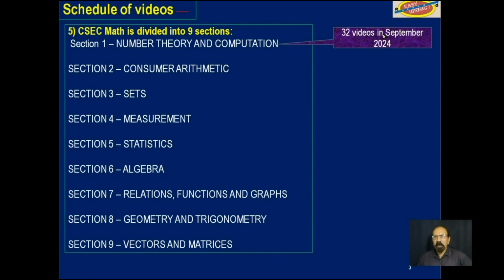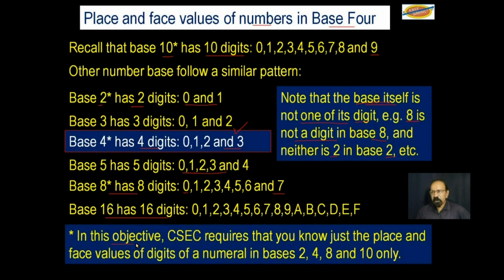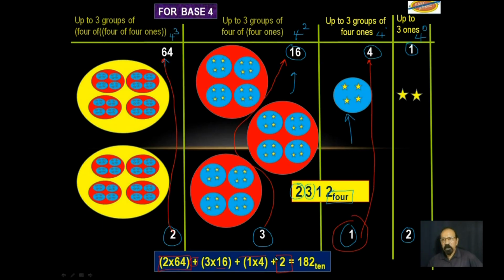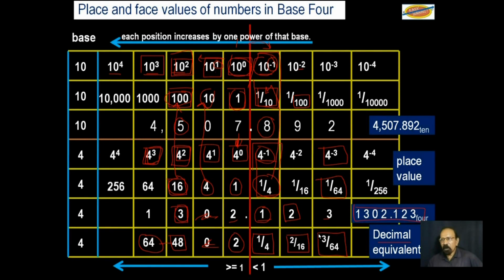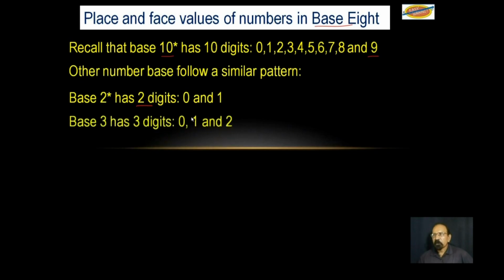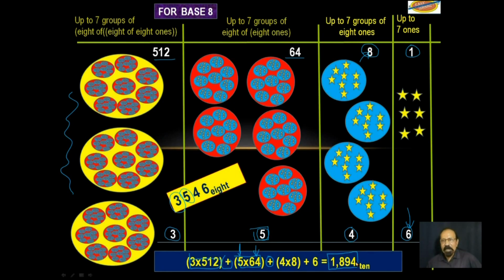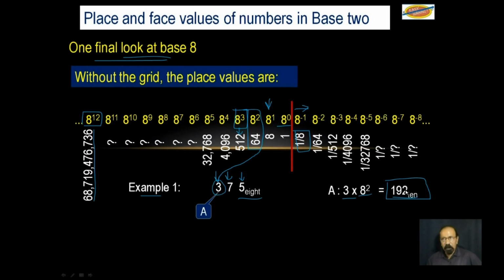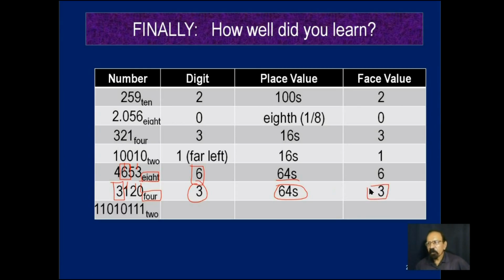MATH_1_7_3 Bases 4 and 8 - Place and Face Values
This is the third (and final) video on Objective 7  Section 1.  This objective deals with place and face values of digits in numbers in bases 10, 2, 4 and 8.   In video Math _1_7_1, we dealt with Base 10.
In video Math _1_7_2, we dealt with Base 2.
And now, in video Math _1_7_3, we are looking at Bases 4 and 8.  Specifically, the place and face values of digits in numbers these bases (4, 8), e.g. what is the place and face values of the digit "5" in the base 8 number 24.659?